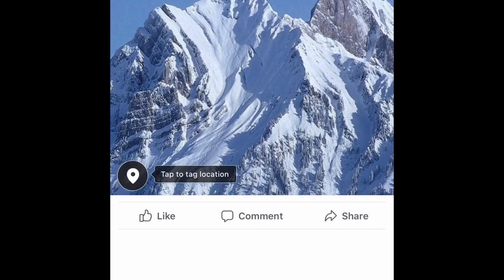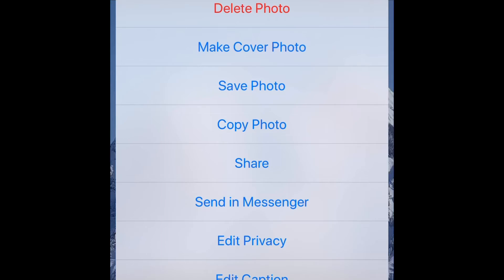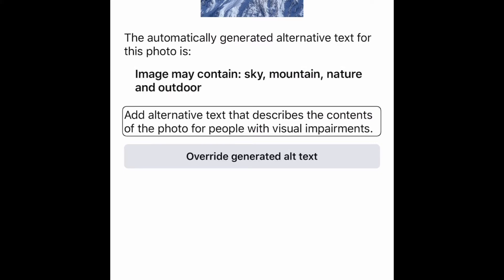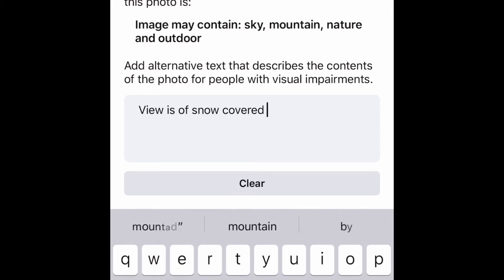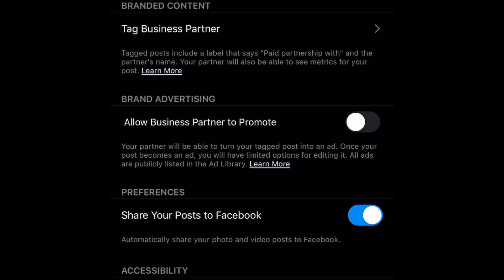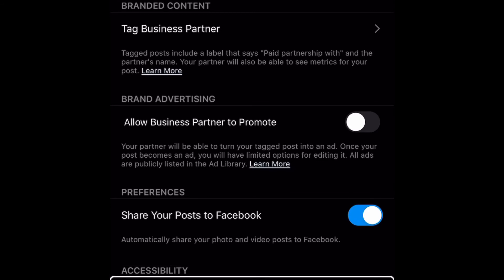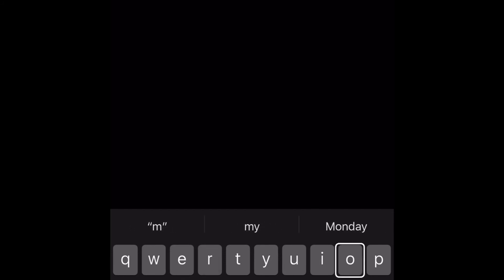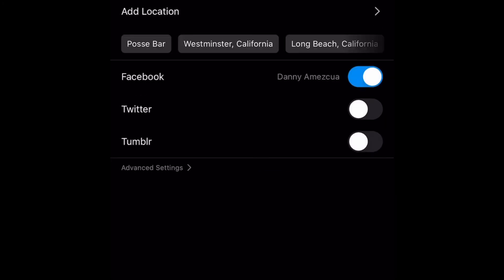Adding alternative text to Facebook and Instagram posts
Learn how to make your social media posts more accessible by adding alternative text to Facebook and Instagram posts